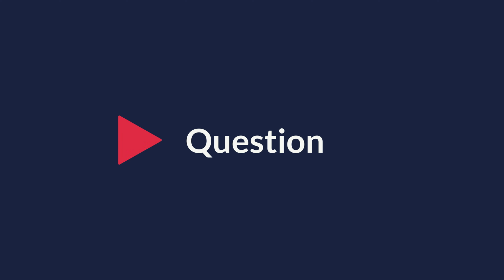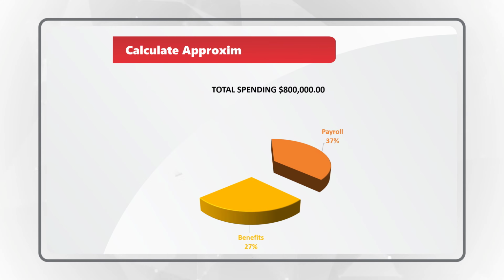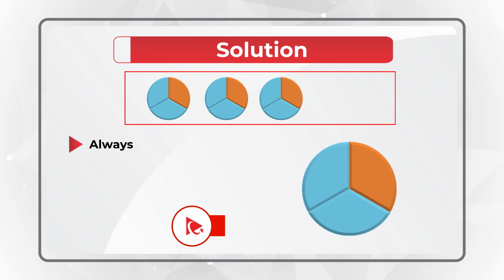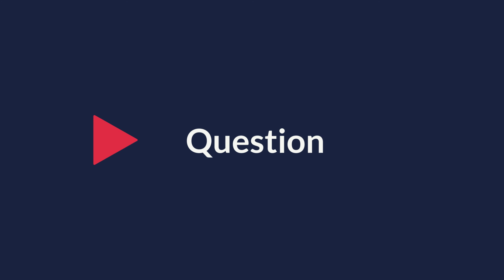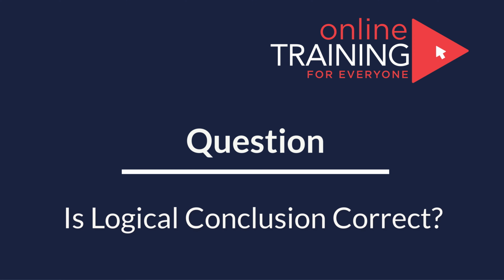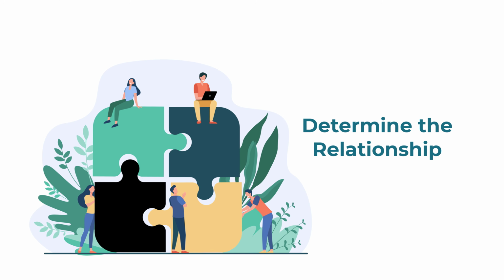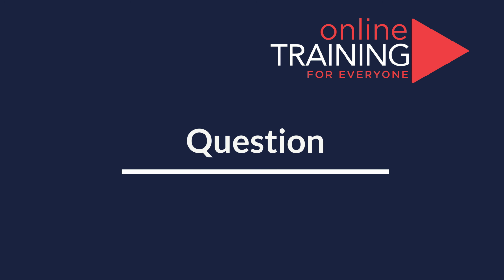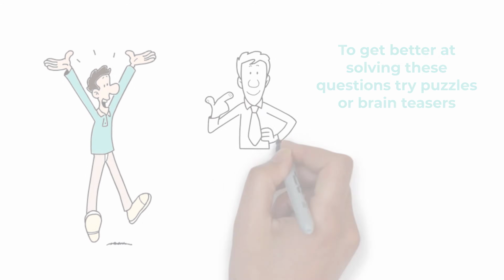How to Pass EDWARD JONES ASSESSMENT TEST - Questions and Answers with Solutions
Edward Jones is  the largest U.S. financial services firm in number of financial advisors, consistently ranked a best place to work. Very frequently Edward Jones would like to test job candidates before hiring and uses Aptitude Assessment Test to determine candidate’s fit for the position as part of the employment process. Learn how to get ready for Assessment Test that you might encounter as part of employment process. In this tutorial you will learn typical assessment exercises, asked during interview assessment test.